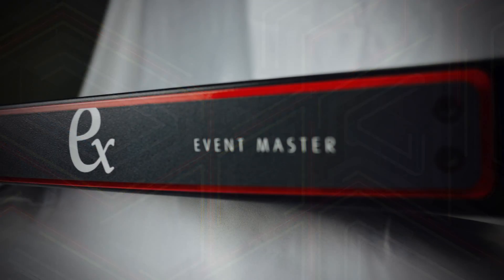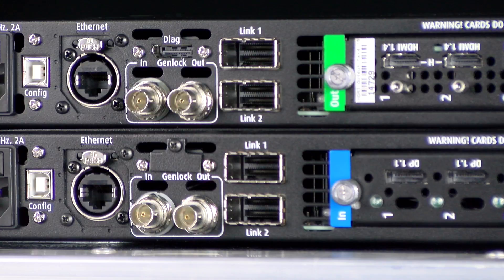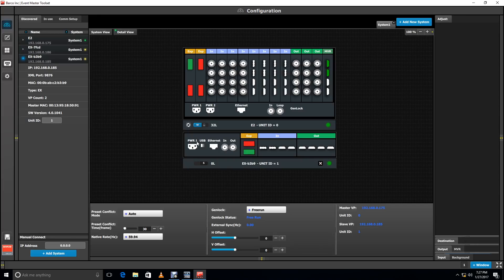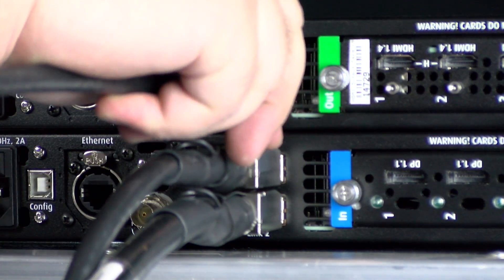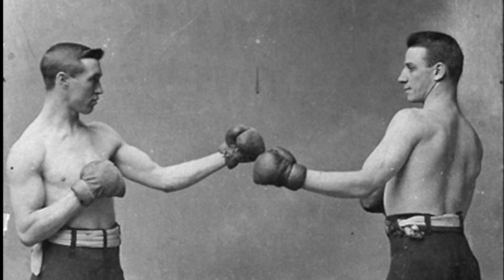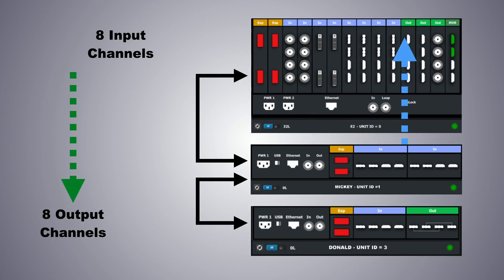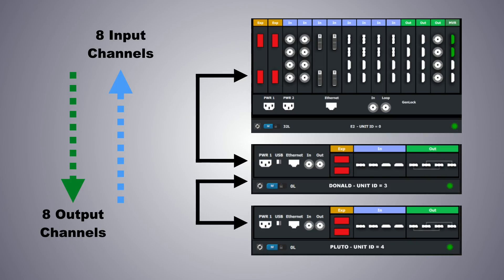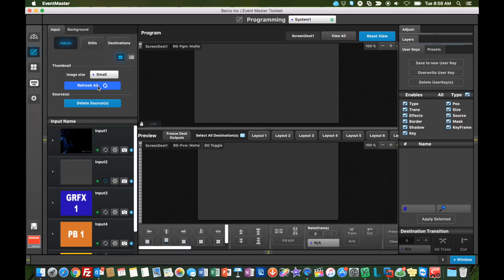Barco Ex Advanced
More information about Barco's newest Event Master Processor, the Ex.